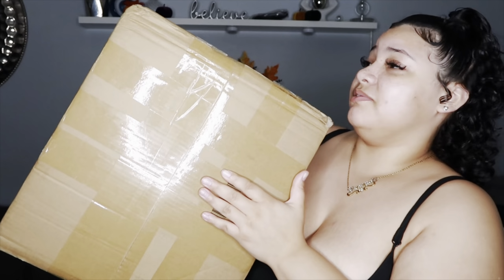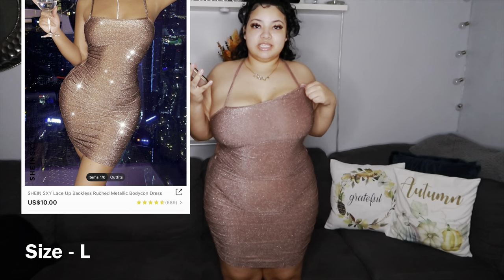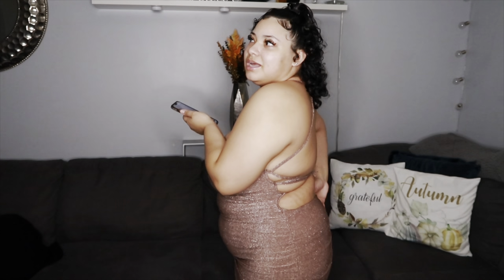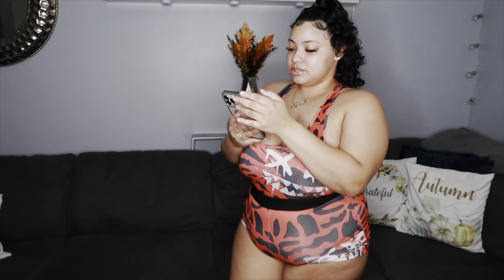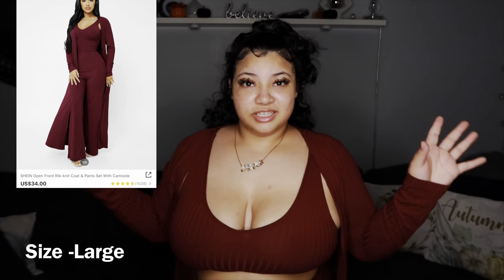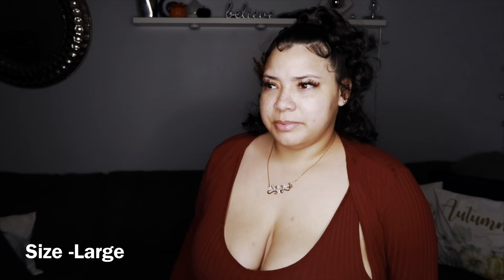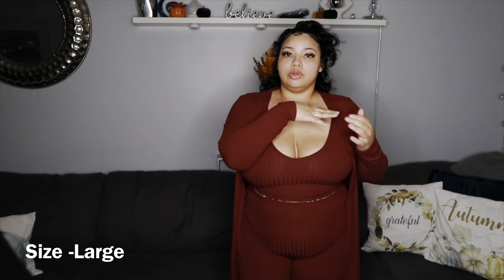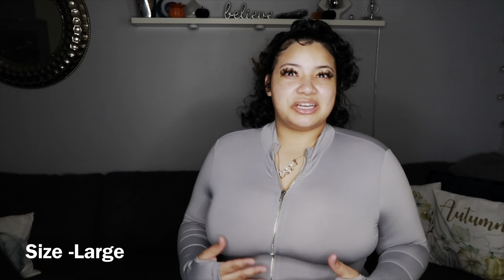$500 Fall shein haul 🍂 Vlogtober Day 1 🎃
Recorded on canon g7x mark ii